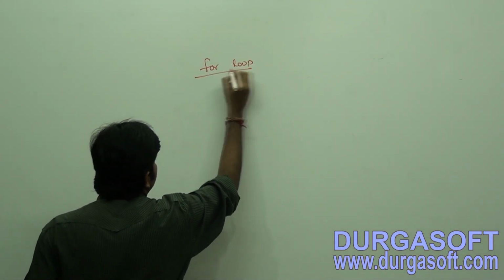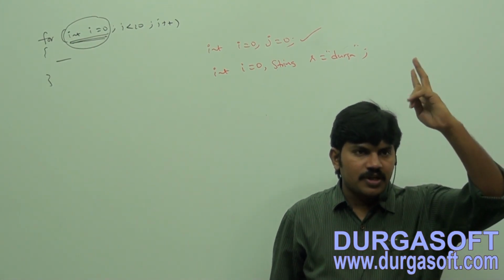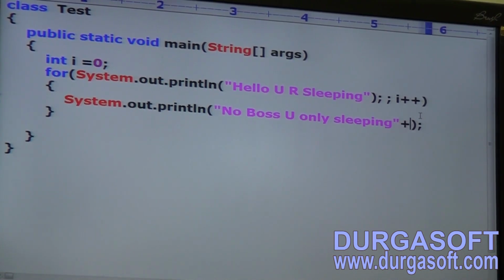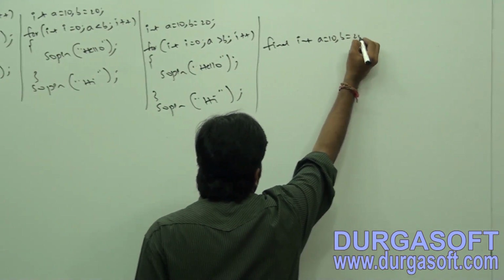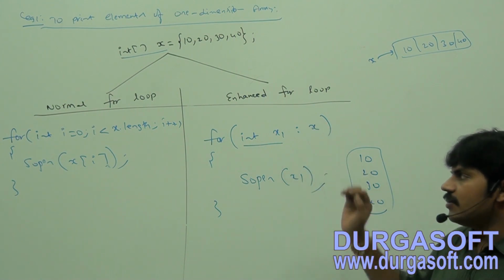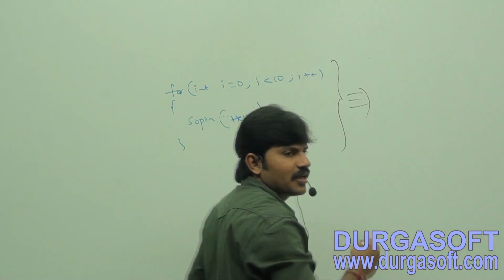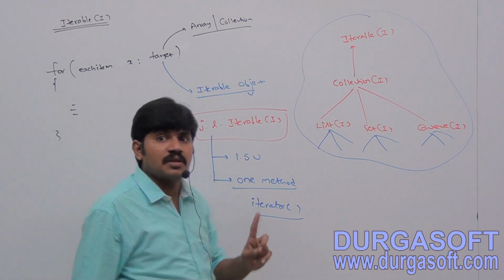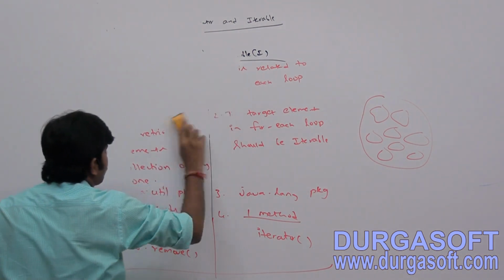Core Java with OCJP/SCJP: Flow-Control Part-5 || Iterative Statements : for, for-each Loops